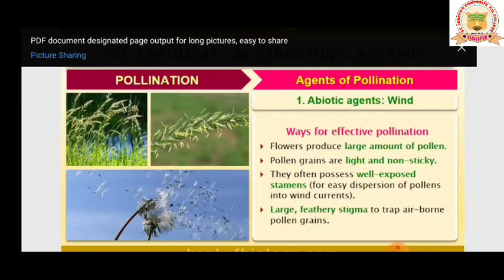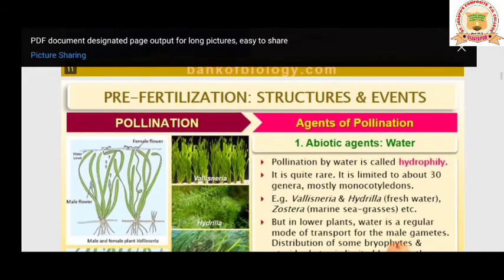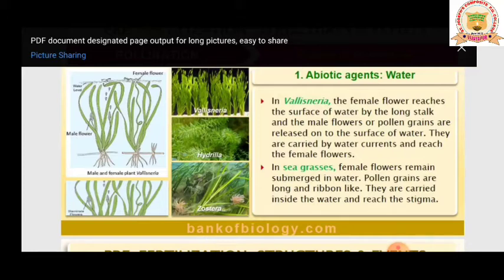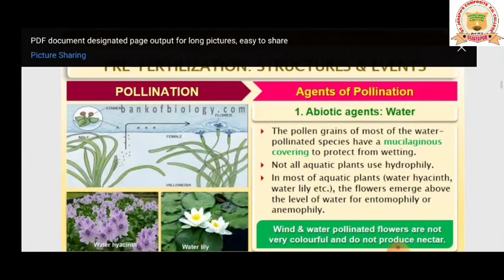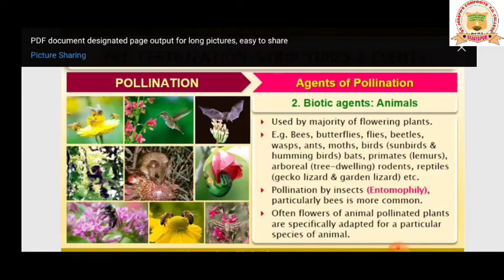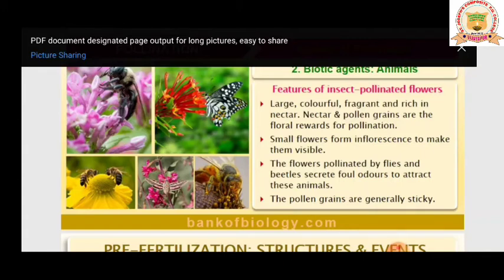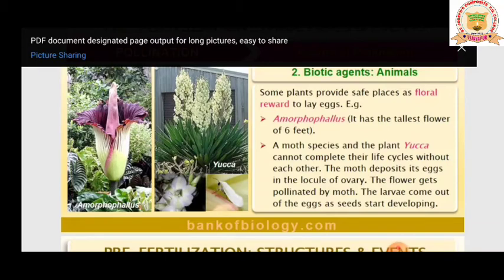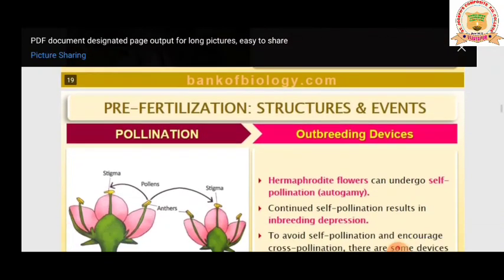Sexual reproduction in flowering plants | part:8